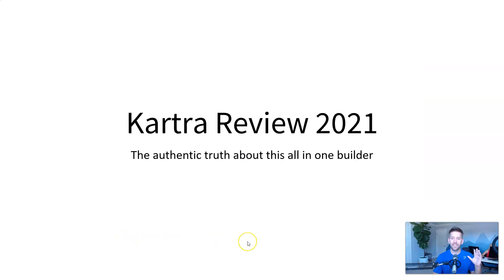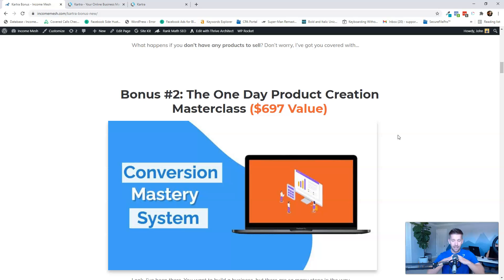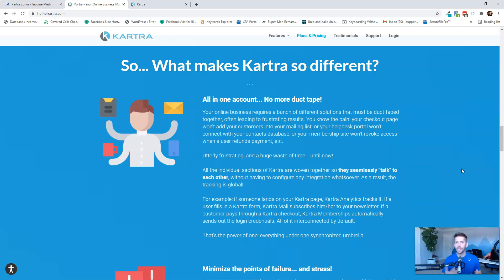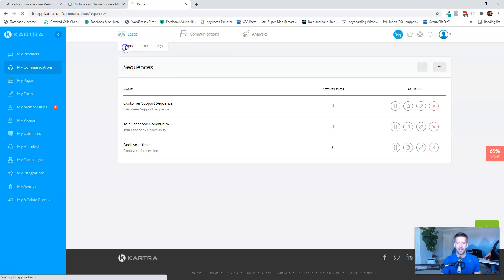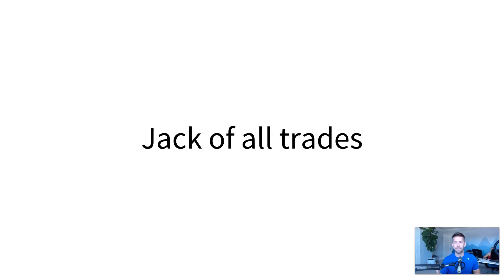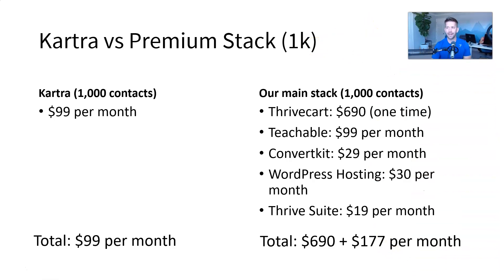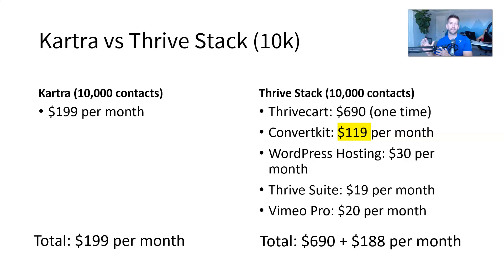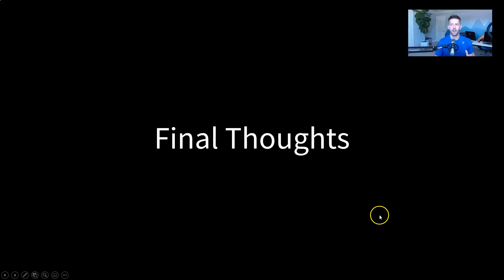Kartra Review 2021: The Best Breakthrough Digital Marketing Platform or A Waste of $$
In this video I will give a complete & unbiased review of Kartra - one of the most popular digital marketing platforms available right now.

0:00 Intro
1:50 Special Bonus Offer
3:20 What is Kartra?
5:00 What makes Kartra different?
6:00 Main Benefits of Kartra
7:20 Kartra Dashboard Overview
9:22 Kartra Cons
12:27 Kartra Pricing & Comparison
17:40 Final Thoughts

⚠️⚠️⚠️Special Viewer Offers⚠️⚠️⚠️
Want my premium workshops, trainings, and templates for free? I make a full-time income selling digital trainings and services, but I’d love to give them to you for FREE. that I want to GIVE you access to for FREE. I much rather give them to you to make them more accessible to everyone.

All of the opinions expressed in this video are my own, I was not paid to make this video. Of course, when you do click, I like to reward you back with exclusive bonuses.